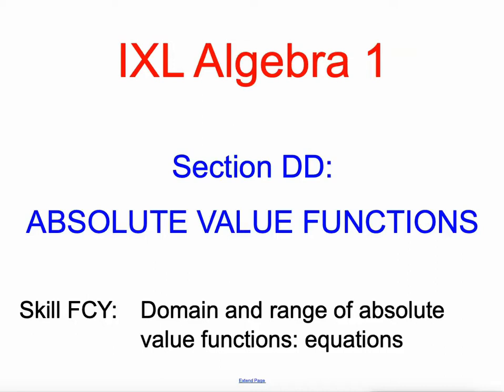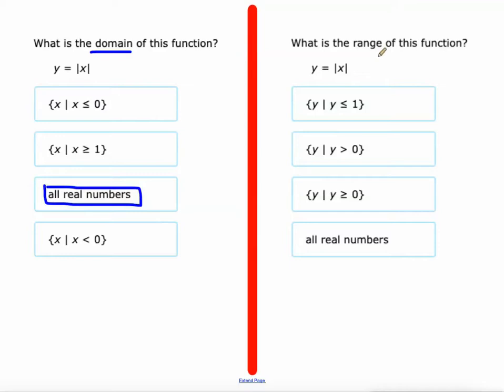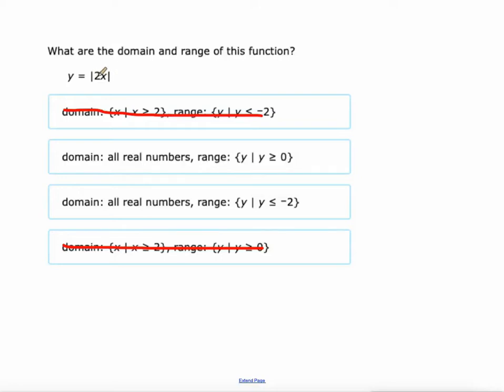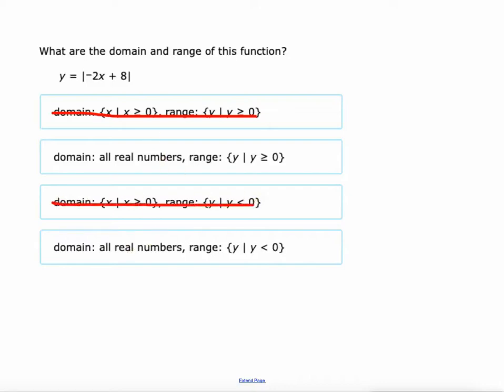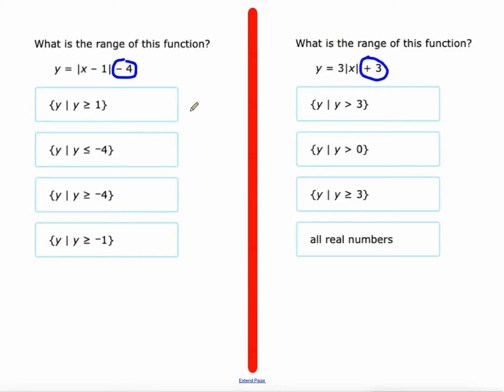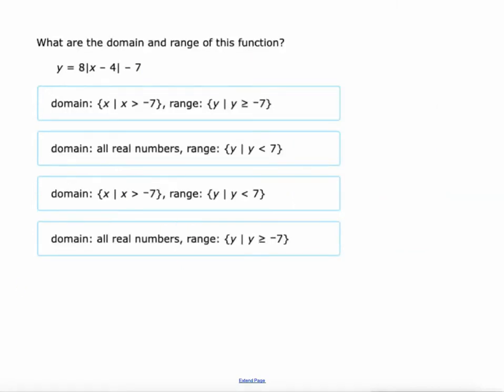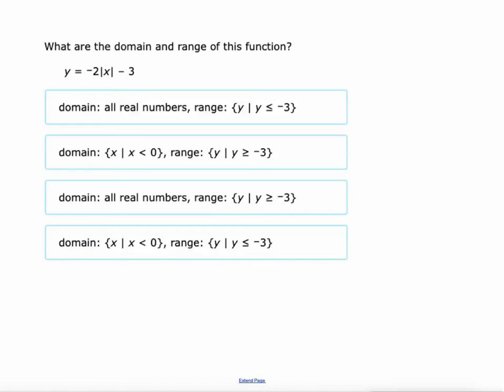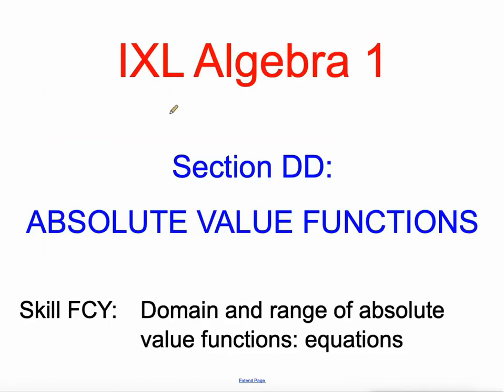IXL DD.4 Algebra 1 Domain and range of absolute value functions: equations (FCY)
Domain and range of absolute value functions: equations